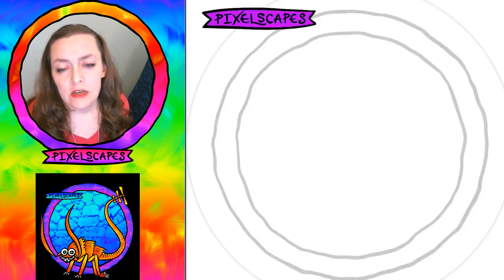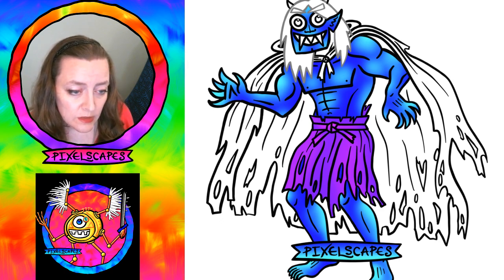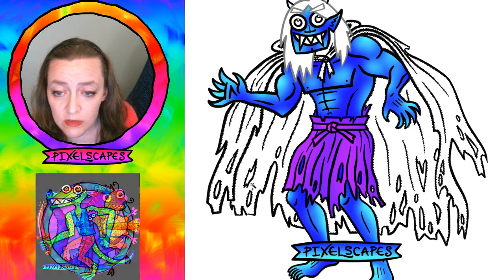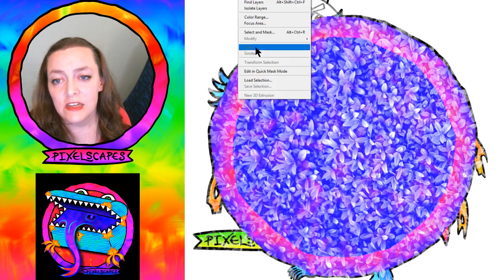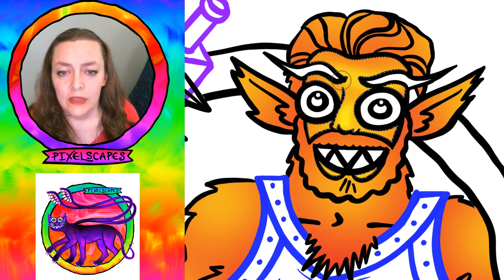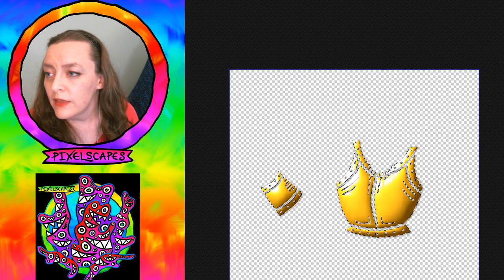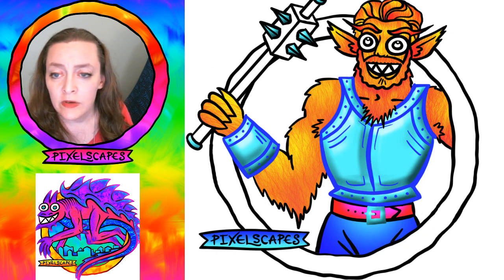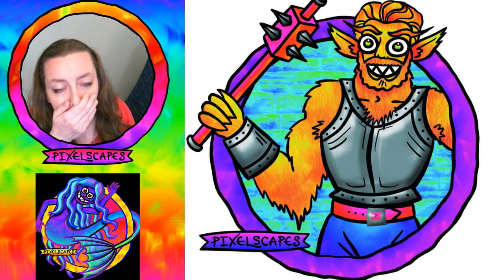Oni and Matt Colville Bugbear: RPG Monster Painting (Pixelscapes)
I drew and painted these two monsters: 0:00 Oni and at 46:27 a Bugbear that looks suspiciously like Matthew Colville. I appreciate the support! Thanks.